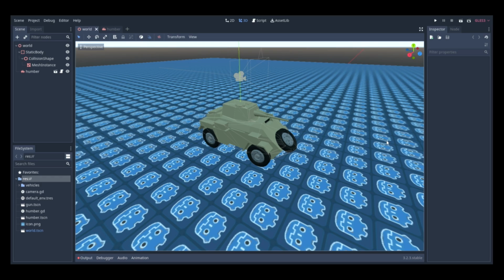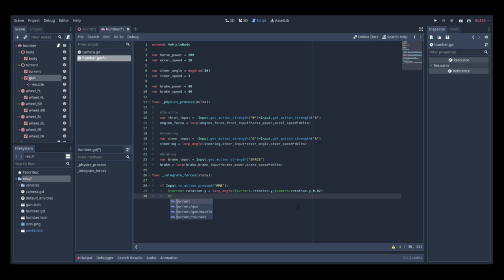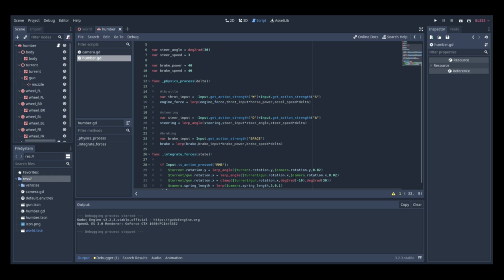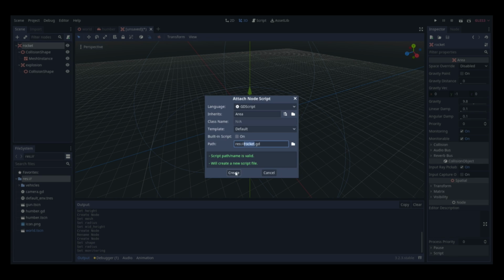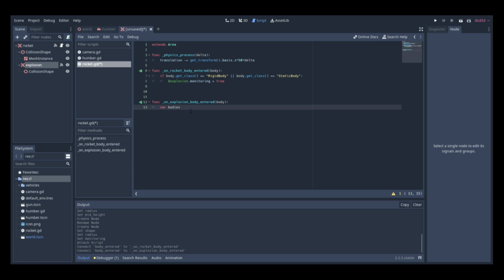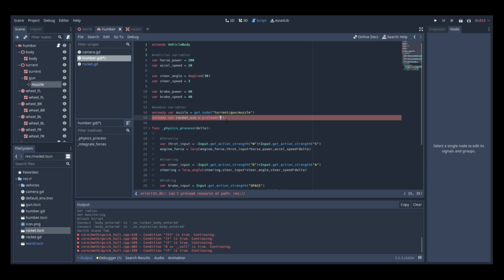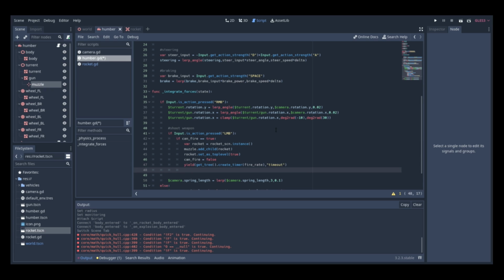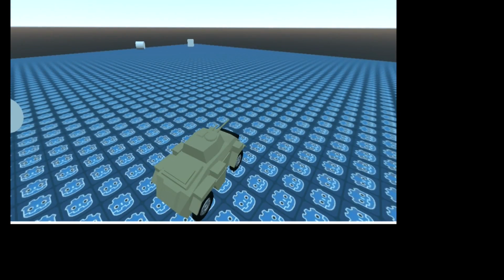Godot Vehicle Tutorial (VehicleBody): Projectiles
Hey guys, my second ever Godot tutorial video featuring a basic method of shooting projectiles from the Vehicle turrent. This method can be applied to pretty much any genre that requires it, and you can tweak the values to fit your needs. If you have any comments, suggestions or questions, don't hesitate to let me know and I'll try my best to address them ASAP.

Thanks for the support and best of luck on your development journey!